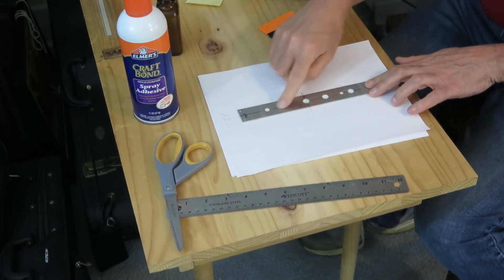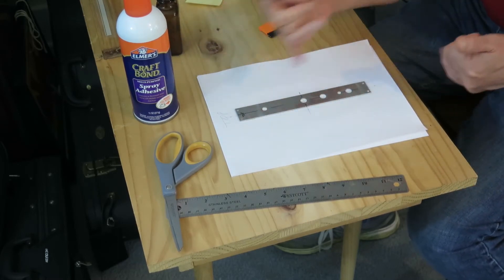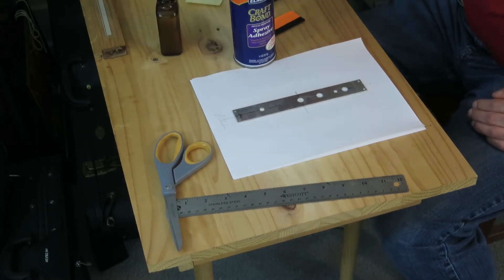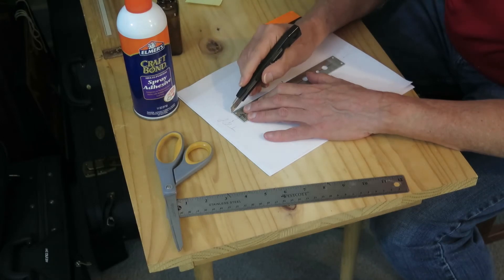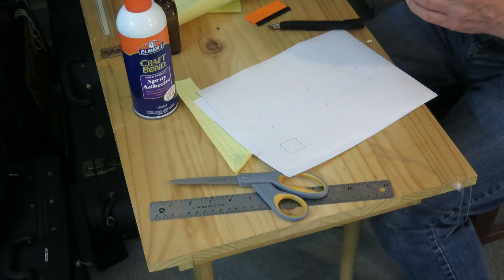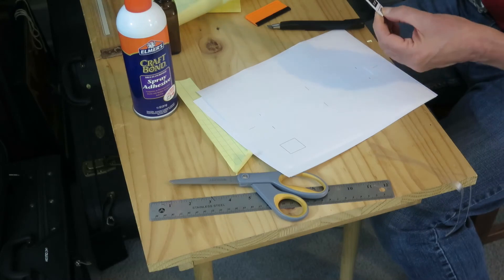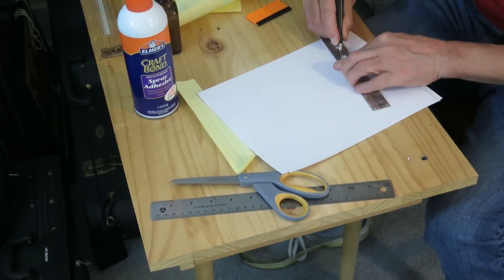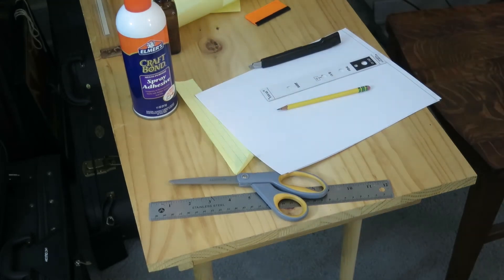Panels: Cheap and easy DIY front panels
So you have a synth module (or other electronic project) and it needs a front panel, what do you do? There's everything from Front Panel Express to spray paint and Sharpie. FPE is $$$ and Sharpie in my hands doesn't give me the look I want. So here's what I do.

Images credits:

Caustic (by permission)
Cory Torpin (by permission)
Daniel (by permission)
Pujanak (by permission)
Scott DeVier (by permission)
Soundbender (by permission)

Ringtone by Rich Holmes